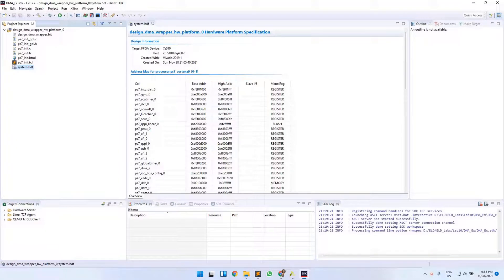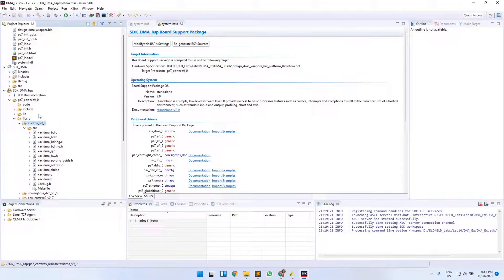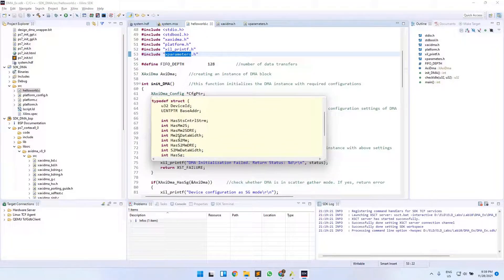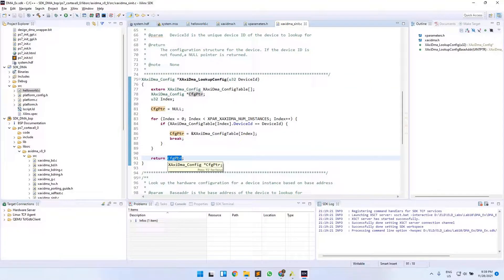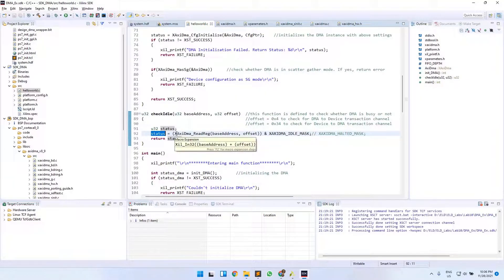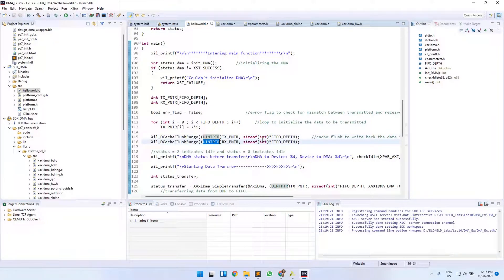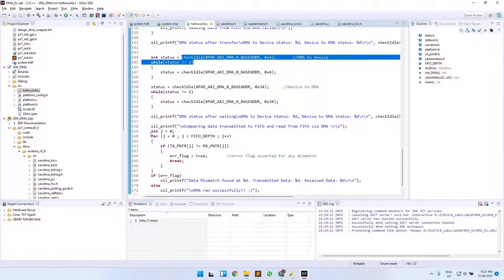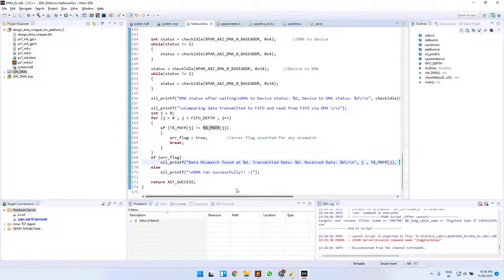Lab_10_Part_4: DMA in Zynq SoC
Topic: DMA in Zynq SoC

Instructor: Somya Sharma, MTech ECE, IIIT Delhi, and M. Amir, MTech ECE, IIIT Delhi